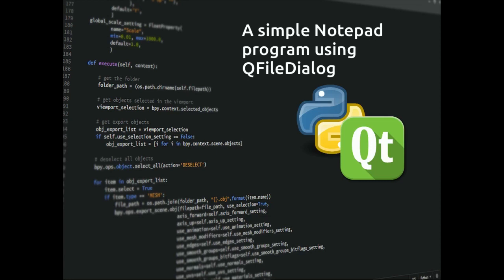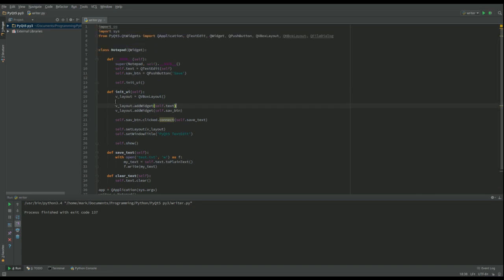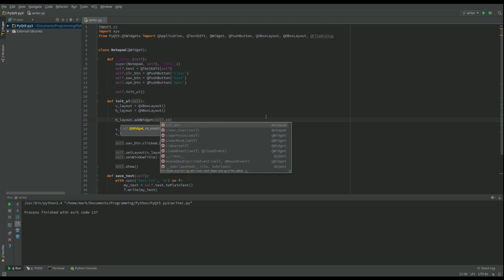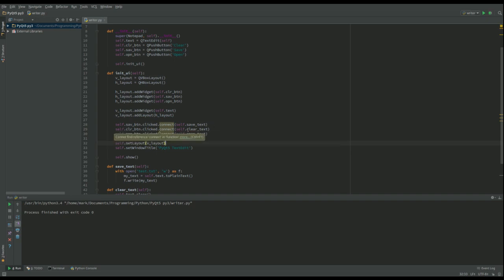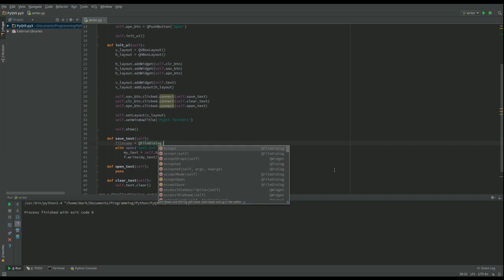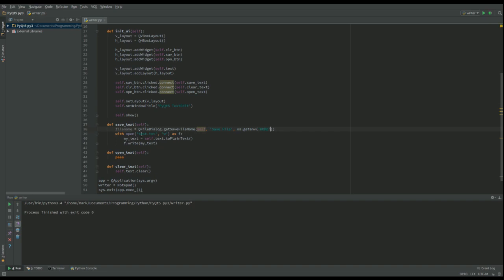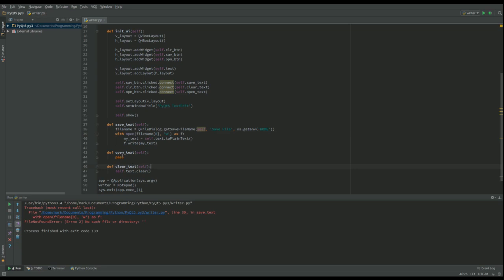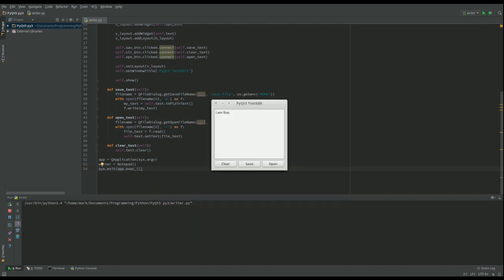PyQt5 Lesson 13 Fully working Text Editor with QFileDialog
This video introduces the QFileDialog.  The end result is a fully working Text Editor.